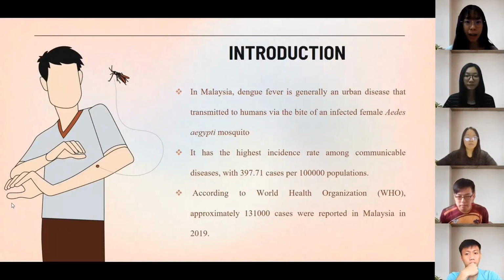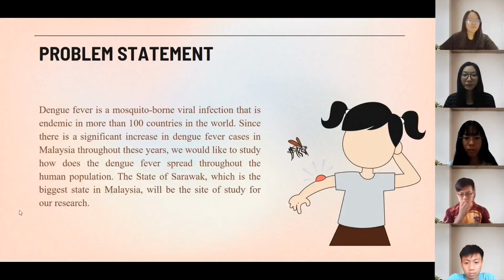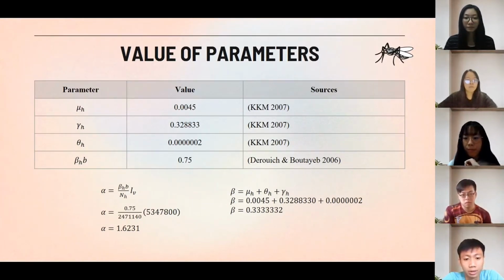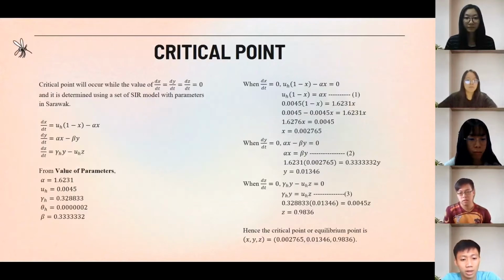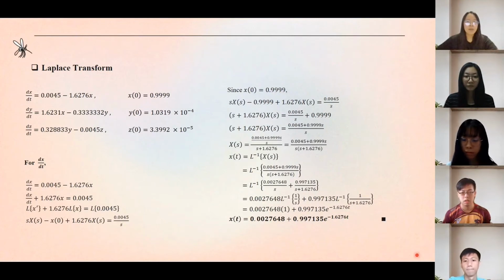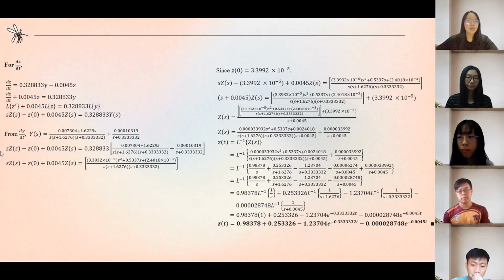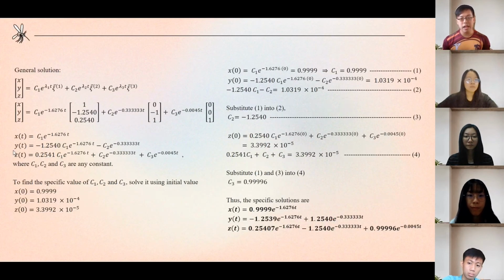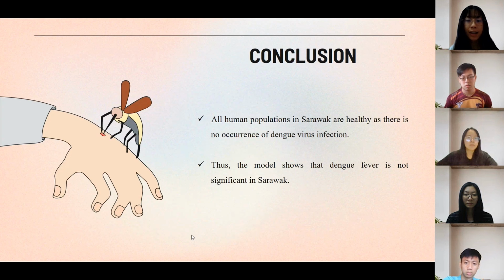Group Hartalega - Presentation Video Group Project STQM2223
Topic:
A Sir Model For Dengue Fever Disease Among Hosts (Simulation For Sarawak, Malaysia)

Group Members:
1. Hong Xin Yu (A177501)
2. Lim Jing Yi (A179888)
3. Koh Jun Xian (A180045)
4. Lim Yin Shiuan (A181373)
5. Gan Zheng Qian (A182343)